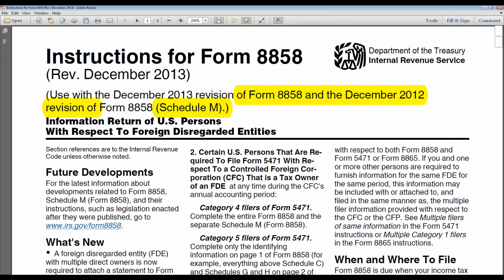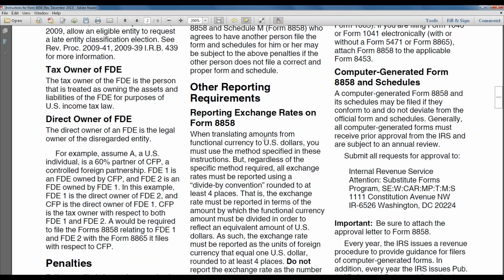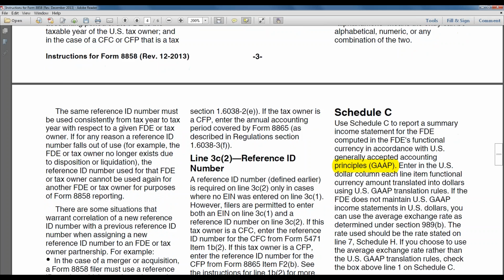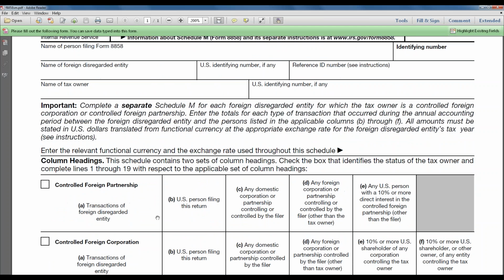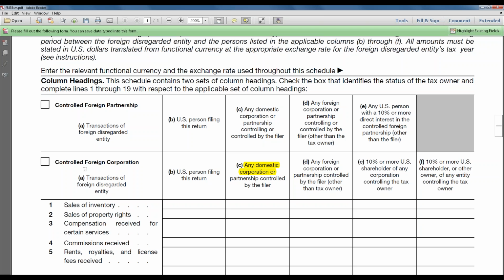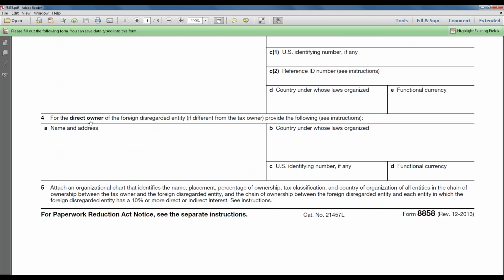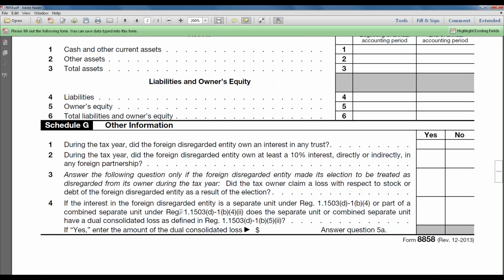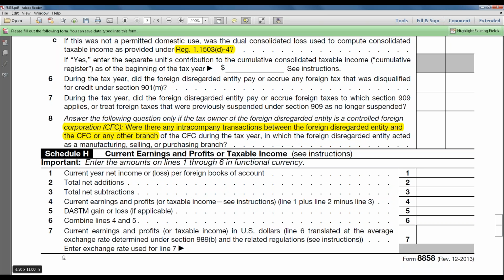Foreign disregarded entity Form 8858 - for International Tax Strategies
Learn more with Brian Dooley, CPA, MBT's international tax book for the entrepreneur only $9.50 on this